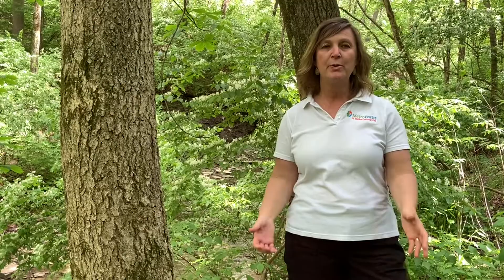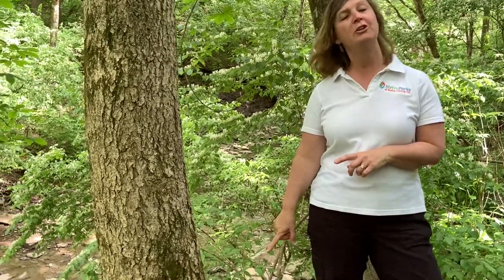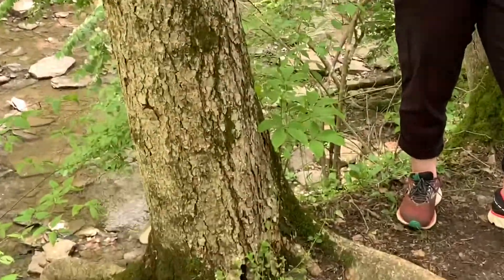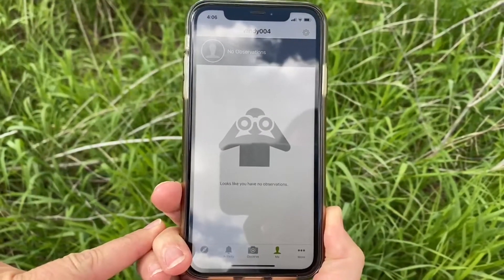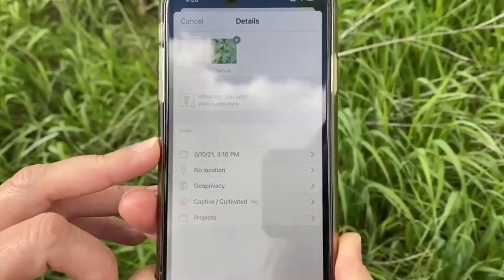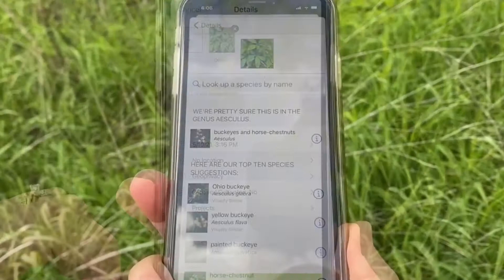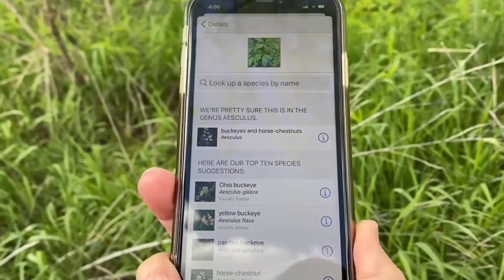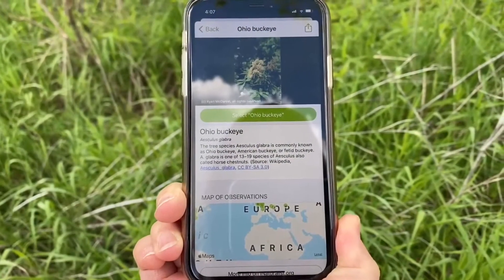Wellness Wanderers Challenge 7